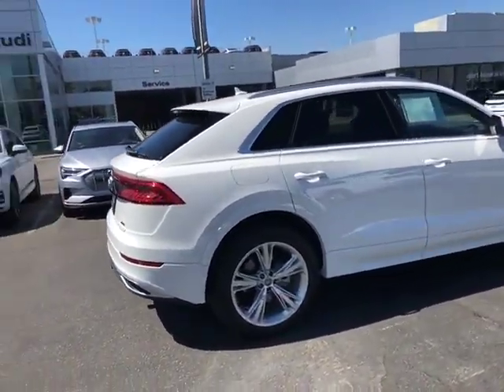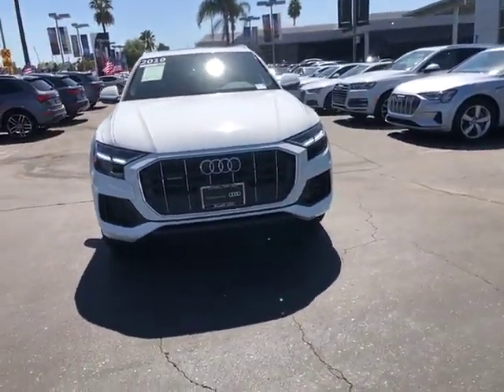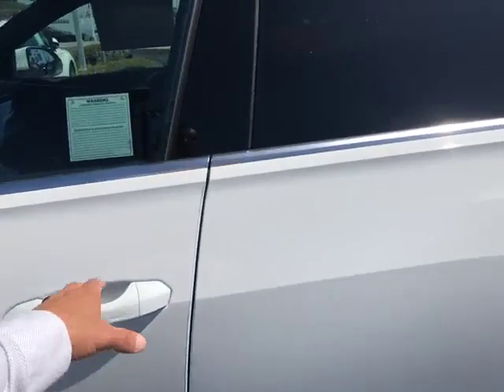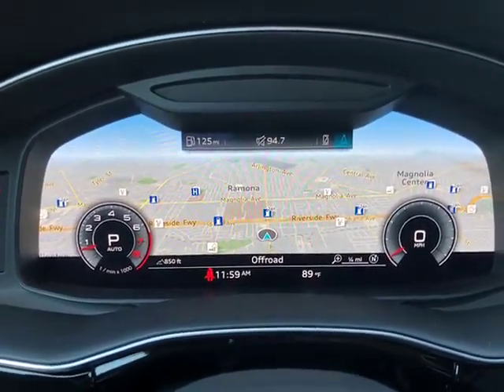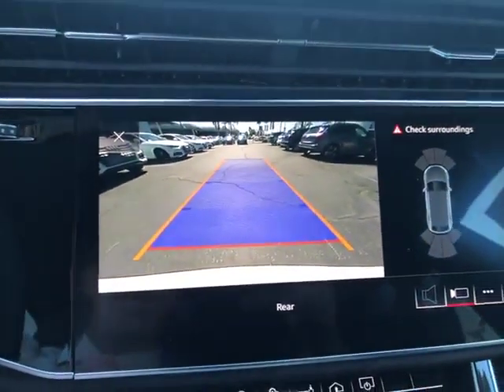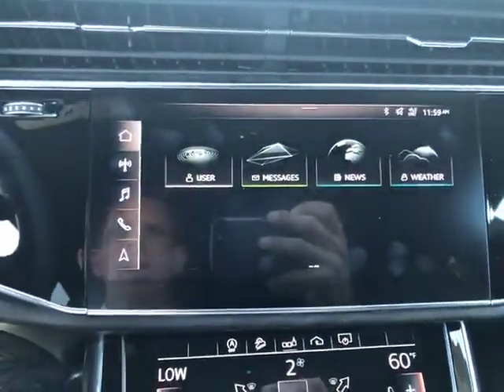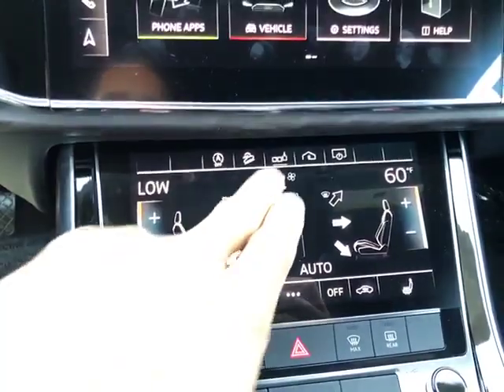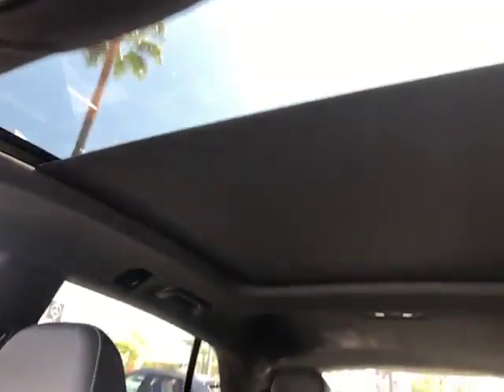The 2019 Audi Q8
Come and see our 2019 Audi Q8 as we give you a quick walkaround of one of our amazing inventory pieces.